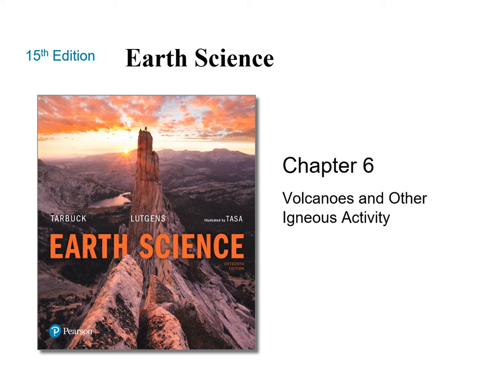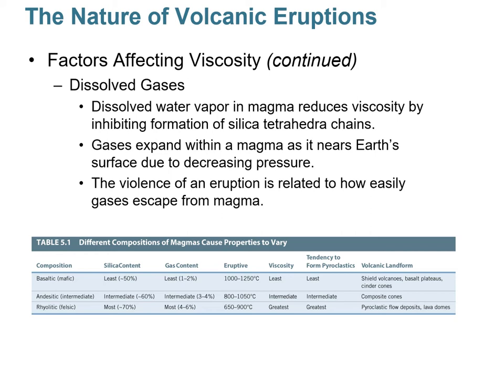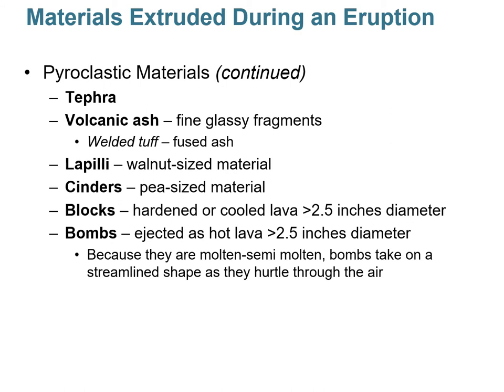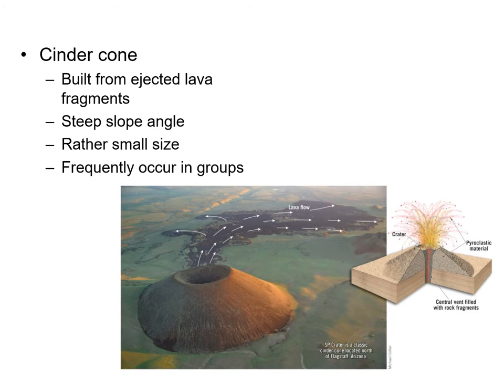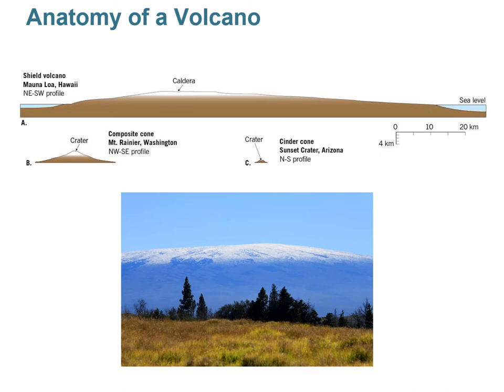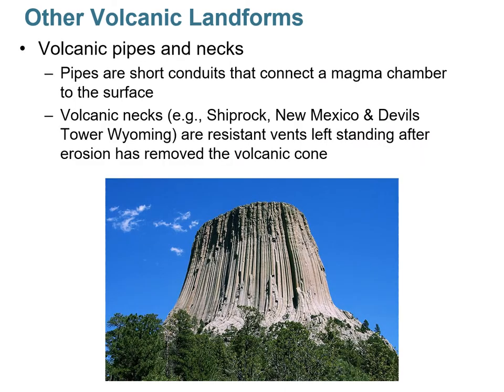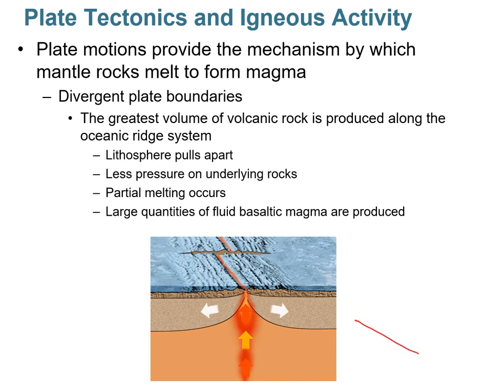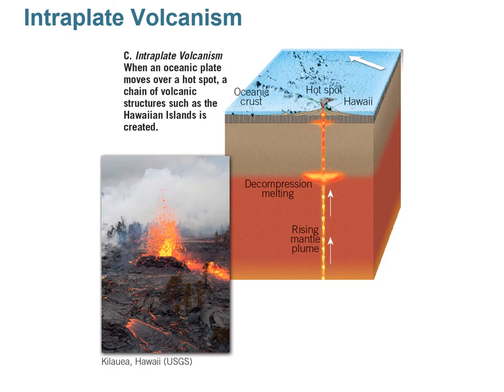Volcanoes (ESC-1000 & ES-105)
Volcanoes Hazards Program